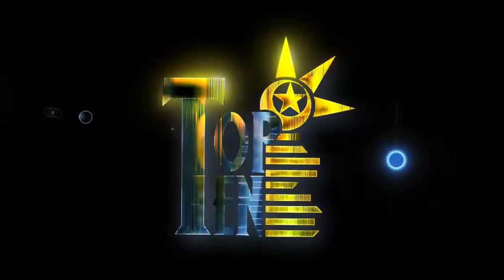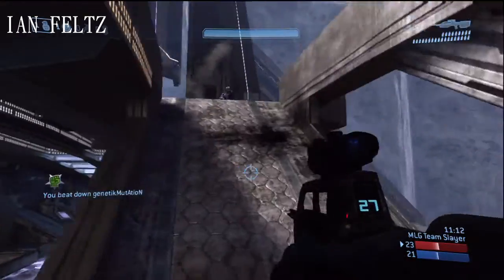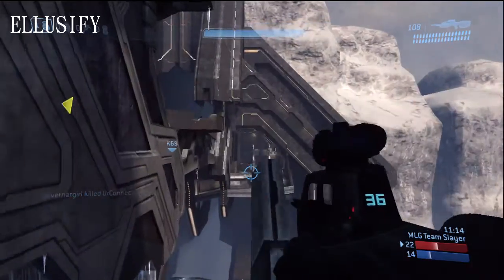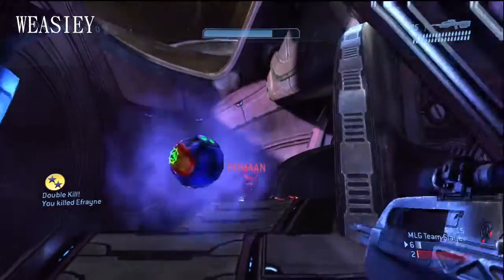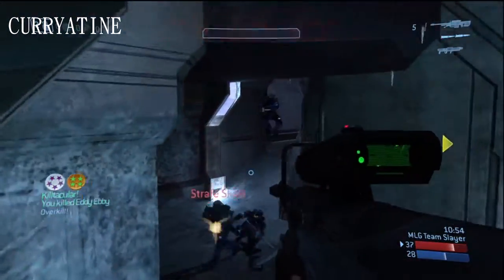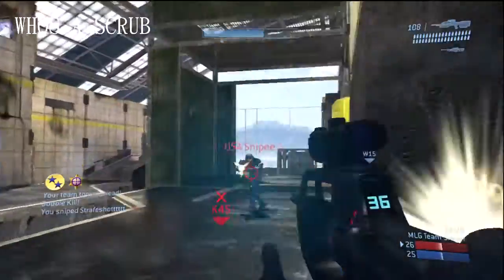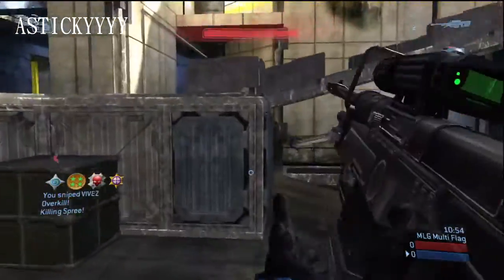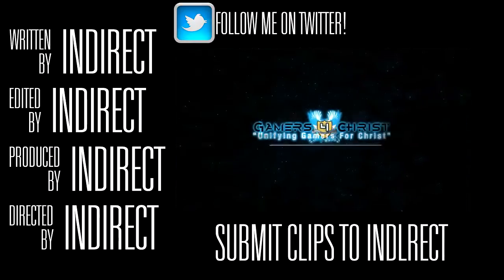Competitive Halo 3 Top Ten Plays- Episode #1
Whats up Guys Indirect here presenting you the Competitive Halo 3 Top Ten Plays- Episode #1!

This video was created under Microsoft's "Game Content Usage Rules" using assets from Halo 3. It is not endorsed by Microsoft and does not reflect the views or opinions of Microsoft or anyone officially involved in producing or managing Halo 3. As such, it does not contribute to the official narrative of the fictional universe, if applicable.